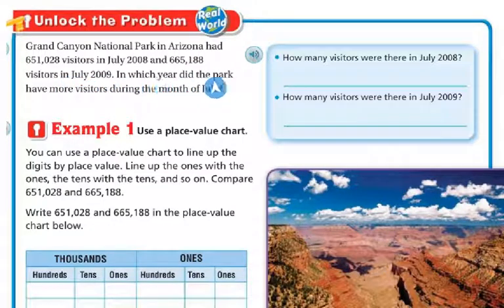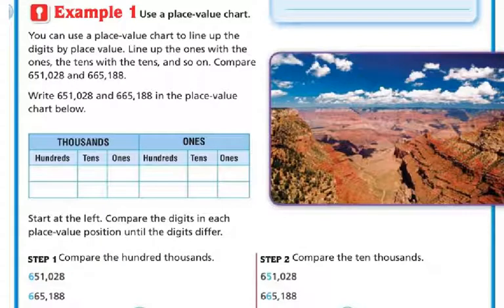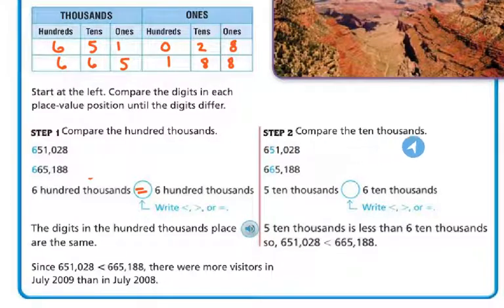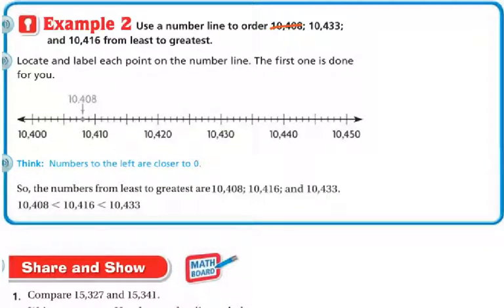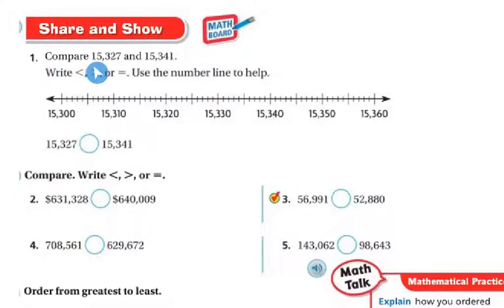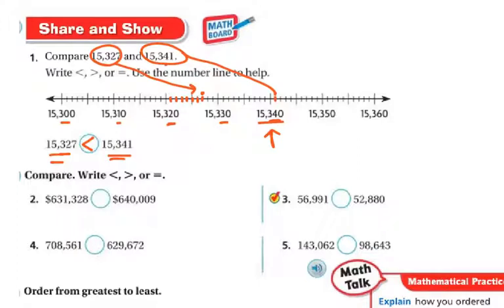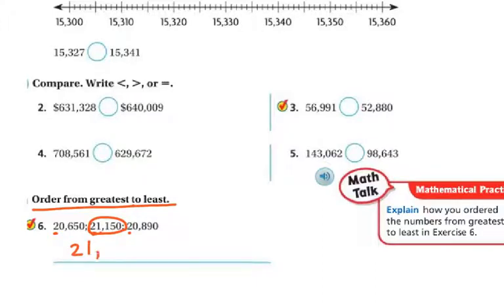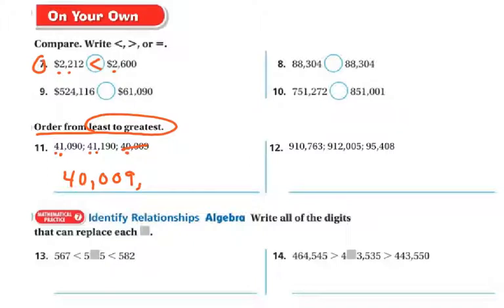4th Grade Math 1.3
Compare and order numbers